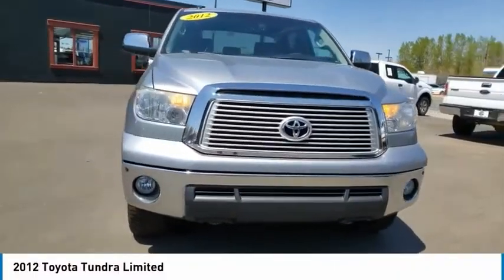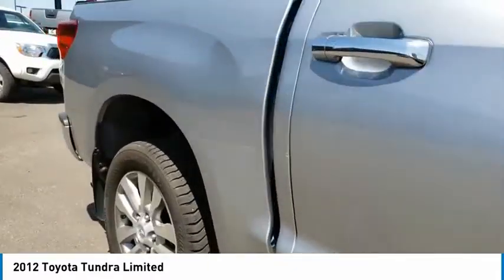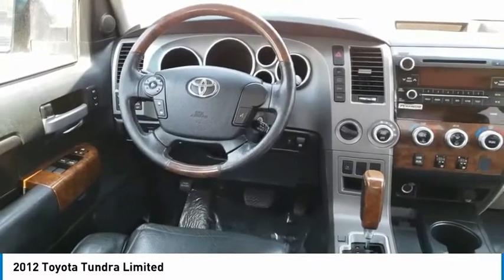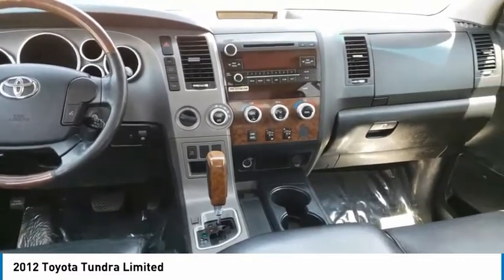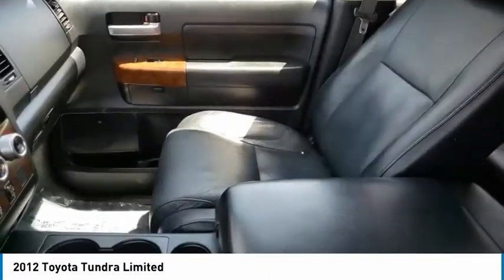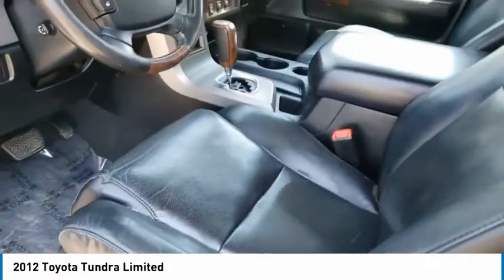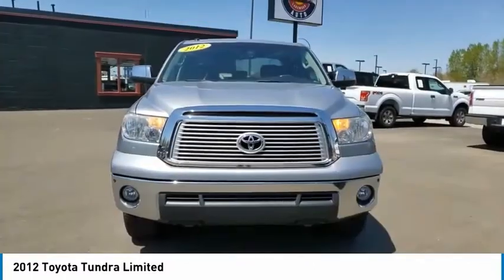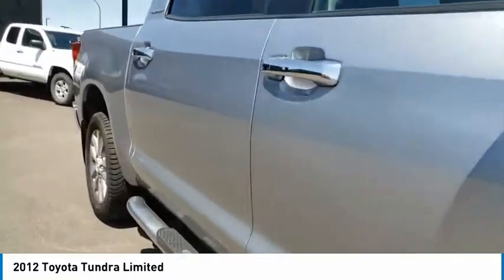2012 Toyota Tundra Lakewood Co G3318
7999 West Colfax Ave.

Recent Arrival! 4WD, Black Leather. Clean CARFAX.Gray 2012 Toyota Tundra Limited 4D CrewMax 4WD i-Force 5.7L V8 DOHC 6-Speed Automatic Electronic with OverdriveAwards:* 2012 KBB.com Best Resale Value AwardsAt Grand Valley Auto Sales, we have devoted ourselves to helping and serving our customers to the best of our ability. We believe the cars we offer are the highest quality and ideal for your life needs. We understand that you rely on our website for accurate information, and it is our pledge to deliver you relevant, correct, and abundant content. Our prices can change daily based on market fluctuations.